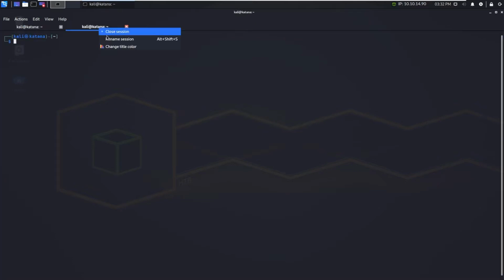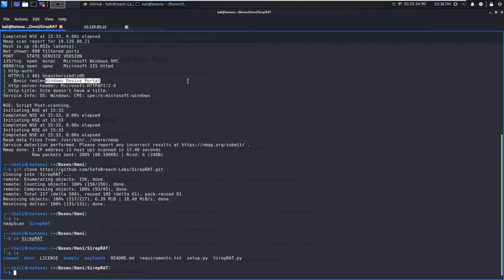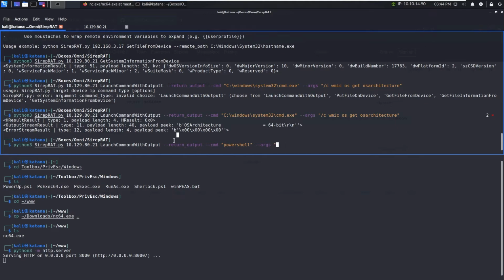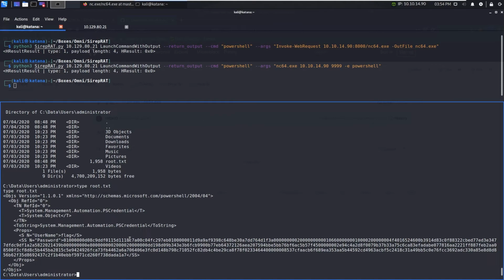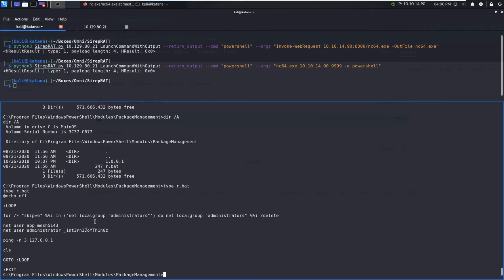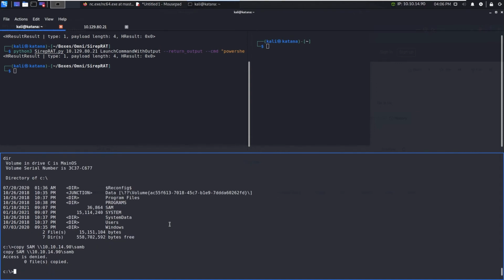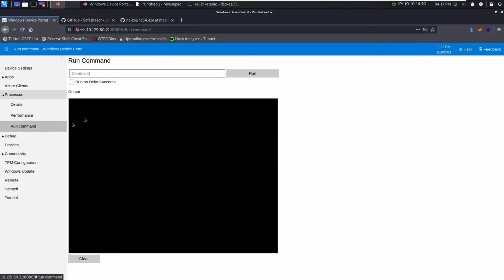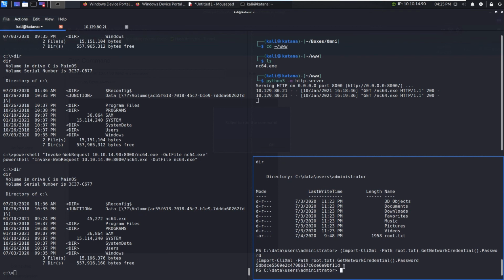Omni - Exploiting Windows IOT Core - HackTheBox (Both Methods)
A really fun box with a version of Windows most people have probably never heard of. Two distinct paths to root, both of which I explore! The audio might sound a bit off at times, sorry about that!

0:00 Running NMap Scans
2:43 Investigating and Explaining Windows IOT
4:51 Finding and Using SirepRAT - Windows IOT Exploit\
9:25 Using Netcat to Get a Shell
12:57 Shell Established - Enumerating Box
13:28 I Say Dir Minus A Instead of Dir Slash A 100 Times
13:50 Enumerating Box
16:43 Finding PSCredential XML Files
20:08 Getting Passwords - The Easier Way (bat file)
23:31 Getting Passwords - The Harder Way (SAM)
25:01 Getting the SAM DB on Our Box - SMB
29:14 Cracking the Hashes
32:39 Getting Escalated Shells and User + Root Flags
39:32 Wrap-up -- Plz Subscribe & Giv r3sp3ct